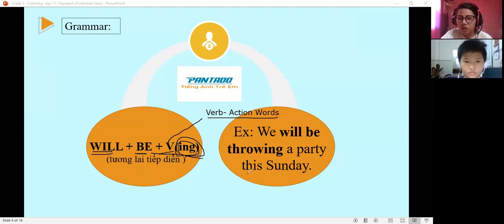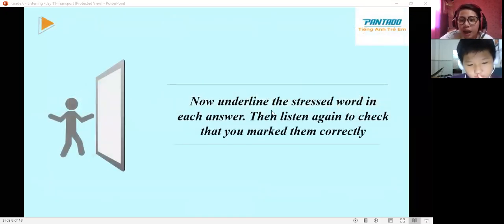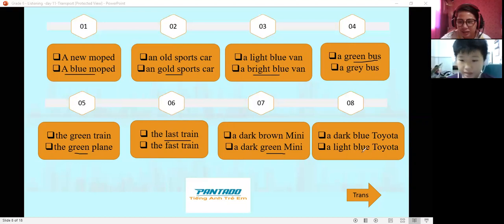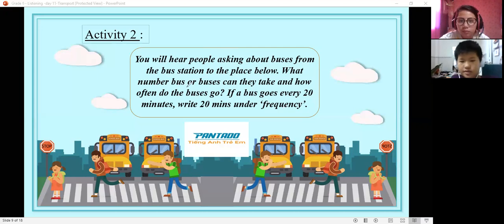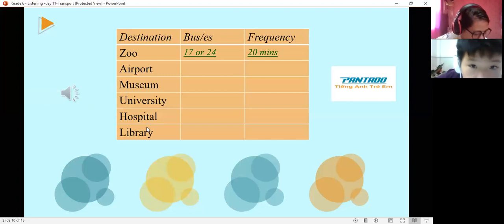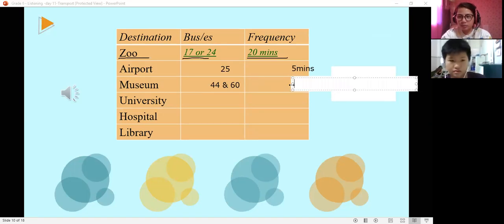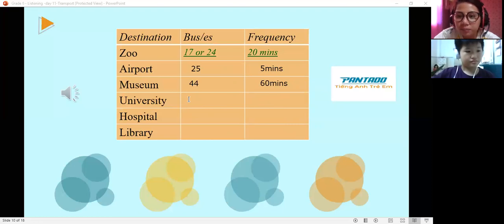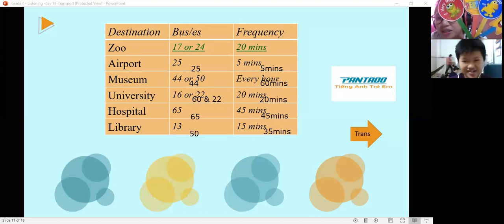NGUYEN HUU HOANG DANG NOVEMER 26,2019